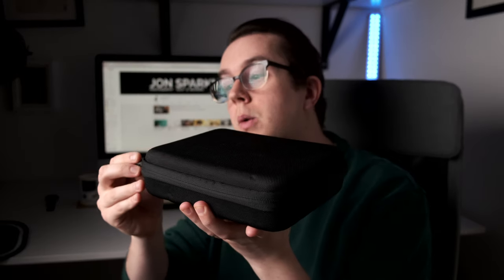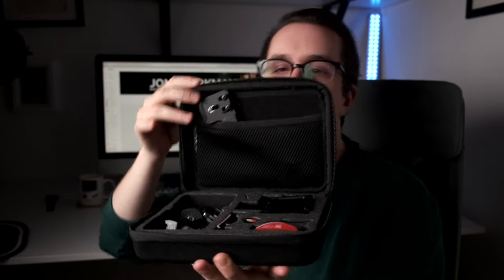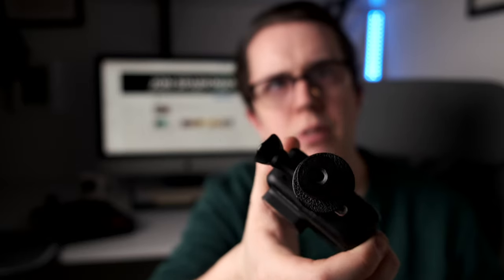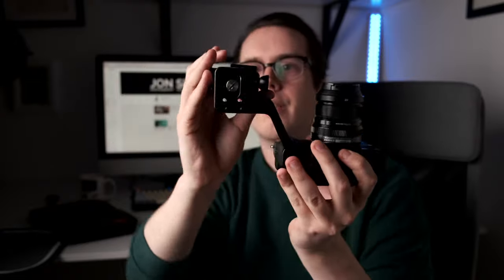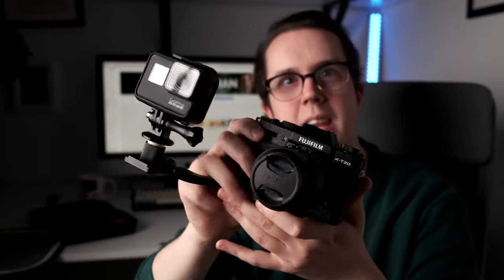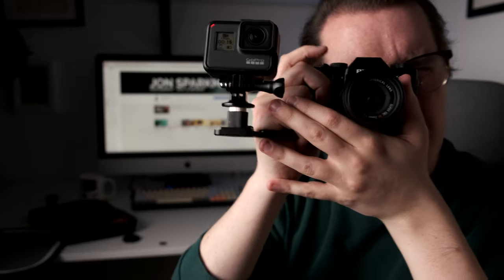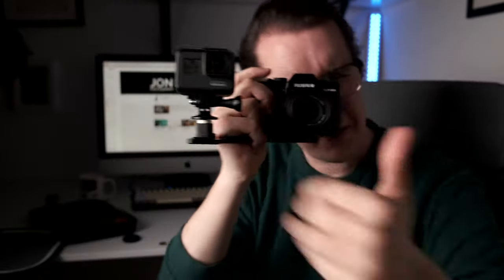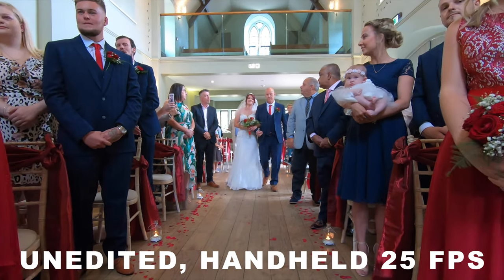Shoot Photo & Video AT THE SAME TIME?! Dual Shooting with Fujifilm X-T20 & GoPro Hero7 Black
I've been wanting to find a way to shoot video and photo together on the same setup for a while now, and fiddling with some spare camera accessories last year I came across a great solution. This setup will let you mount any spare action camera to the front of your photo camera, without sacrificing your hot shoe or getting in the way of any images.
With an inexpensive dual camera bracket, a GoPro Hero7 Black and a Fujifilm X-T20, this setup is light, takes up not much space and gives you so much flexibility to dual record.

Link to the bracket (unaffiliated)